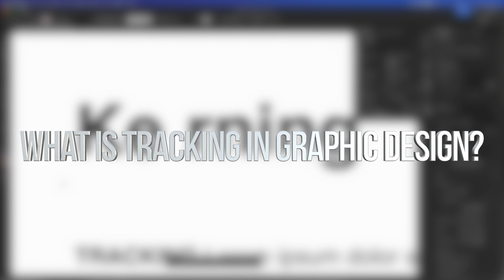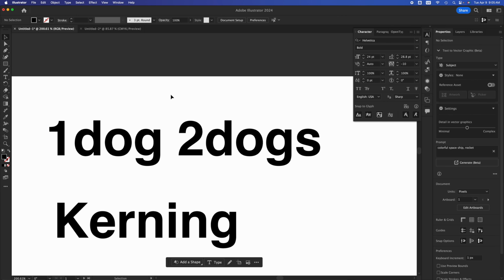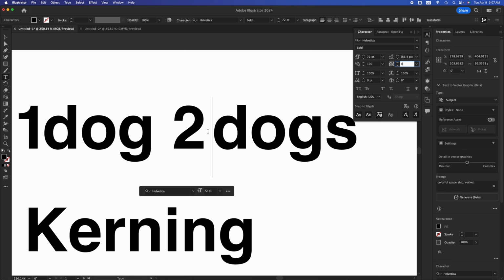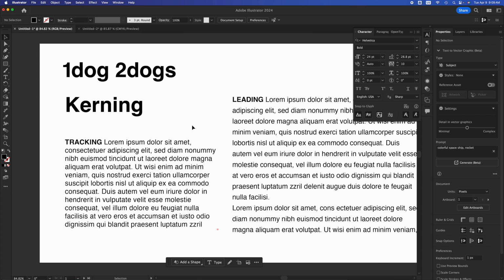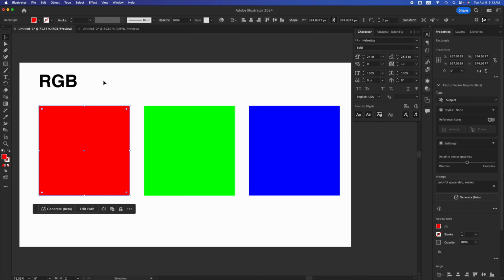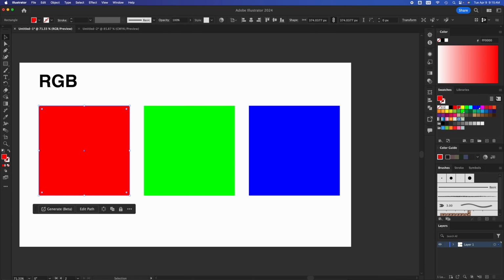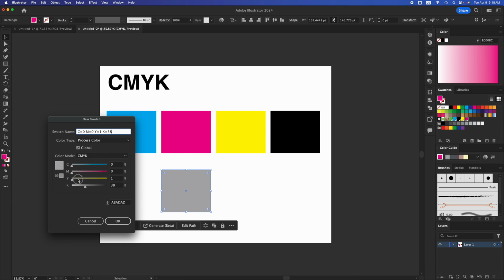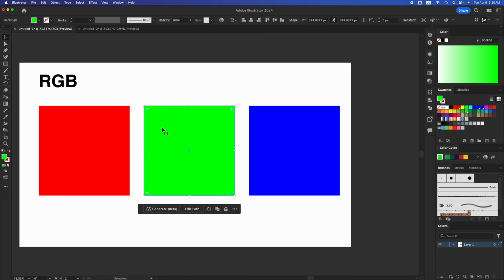What is Tracking in Graphic Design? Tracking Explained